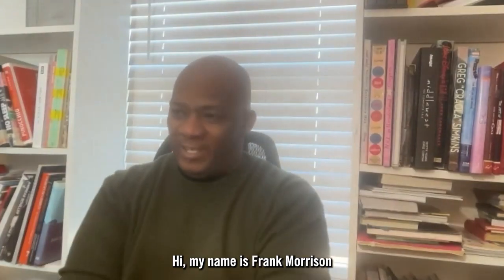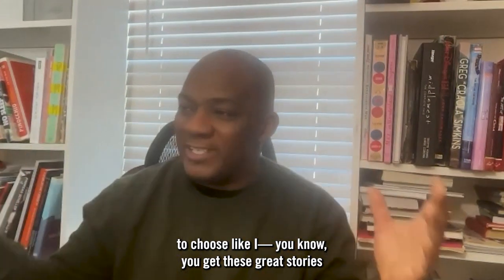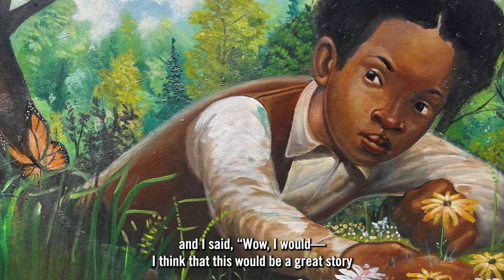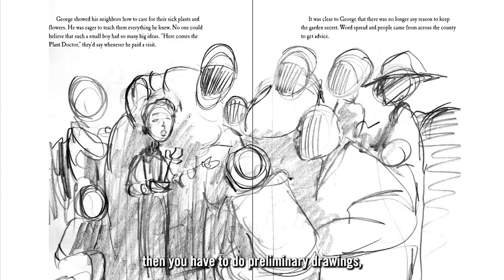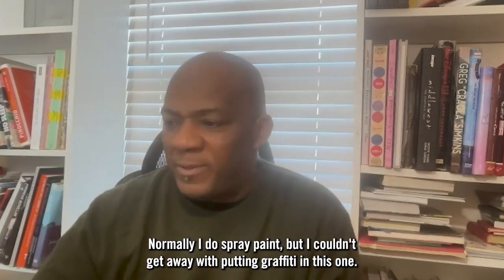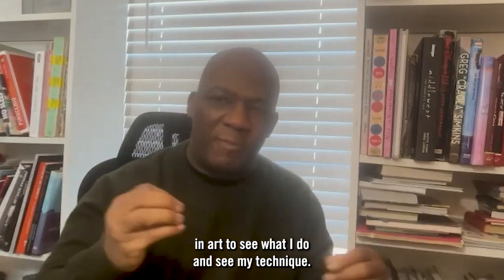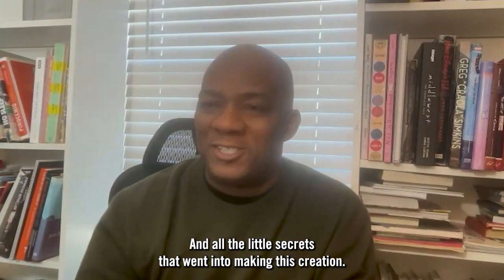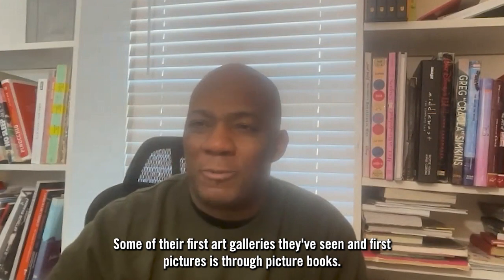Rooted Exhibition: Artist Spotlight: Featuring Frank Morrison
Go behind the scenes with three-time Coretta Scott King award-winning illustrator and author Frank Morrison, as he shares his process and how he went from thumbnail sketches to finished oil paintings to create the illustrations for the book "The Secret Garden of George Washington Carver."

See his work on view through Feb. 28 in "Rooted: Family and Nature in Contemporary Children's Book Illustration." Focused on the enduring bonds of family and nature, this special exhibition features more than 75 original artworks from eight children's books. Click our LinkInBio to learn more.

"Rooted" is on view through Feb. 28, 2024.